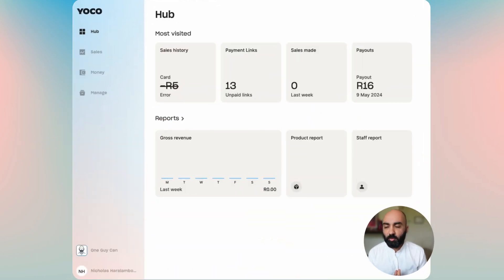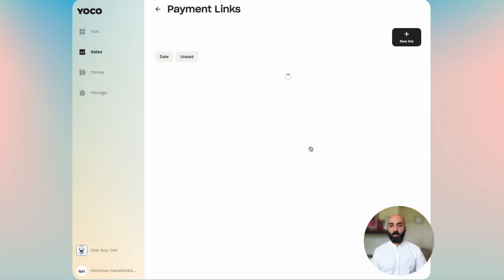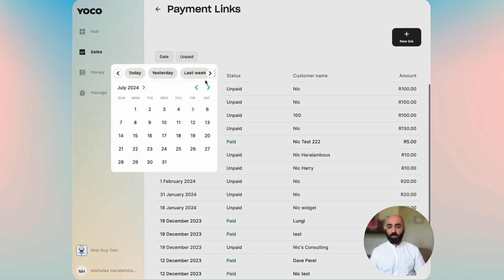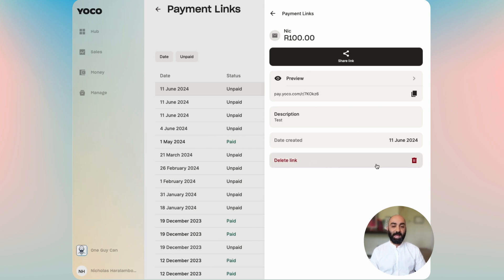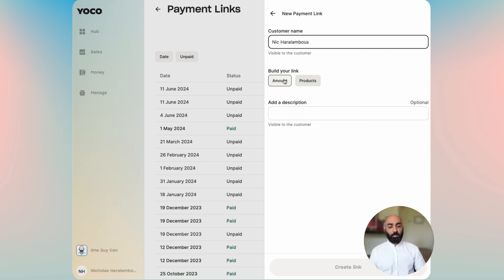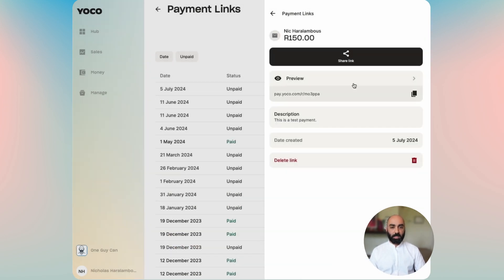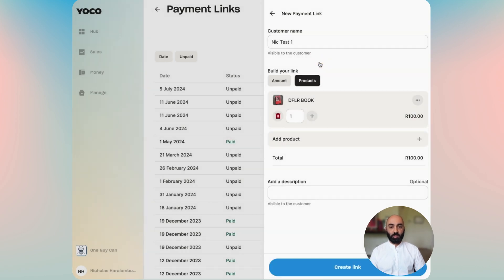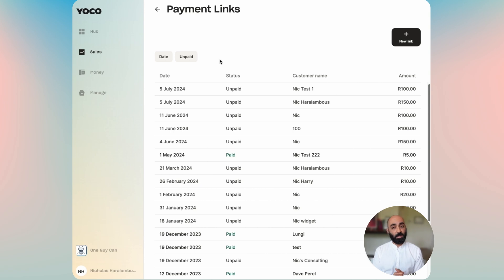How to send a Payment Link in the reimagined Yoco Web App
Need to get paid via WhatsApp, DMs, SMS, or Email? This video will walk you through how you can send a Yoco Payment Link now.

0:00: Introduction.
0:39: How to filter links by paid, unpaid and date.
1:14: How to create a Payment Link.